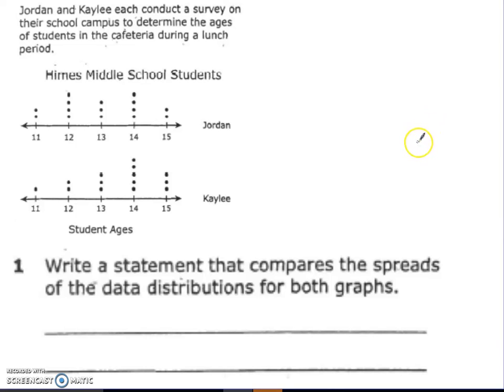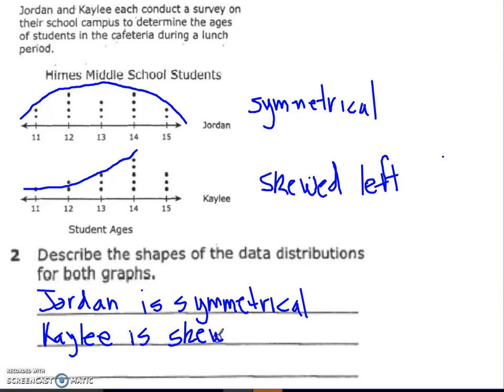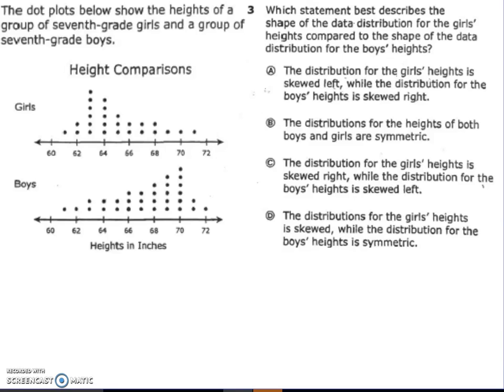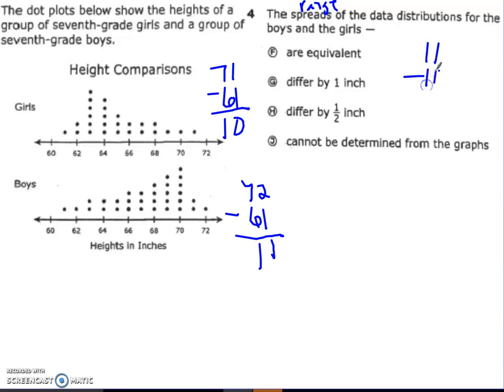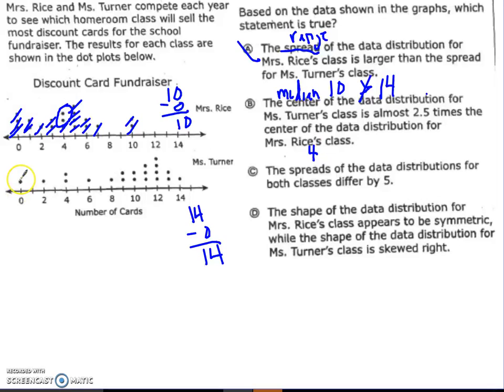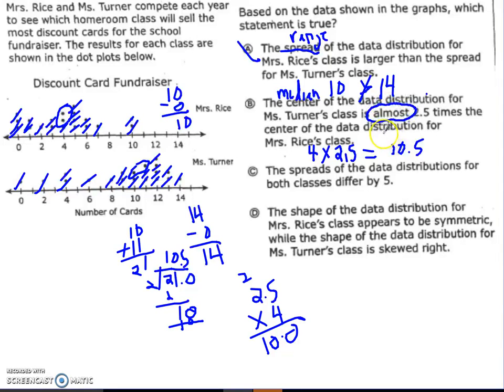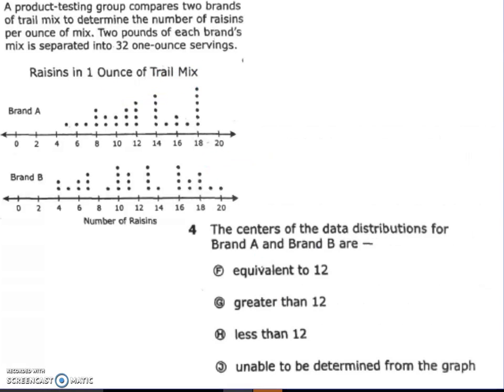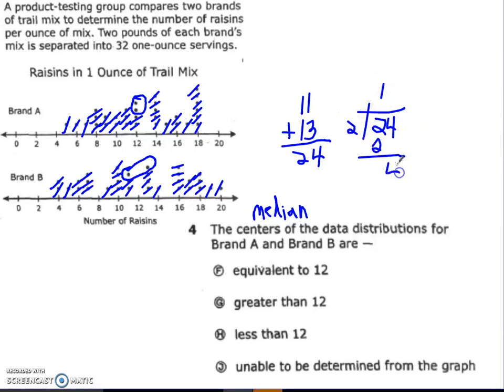Comparing Data Displayed in Dot Plots Day 2